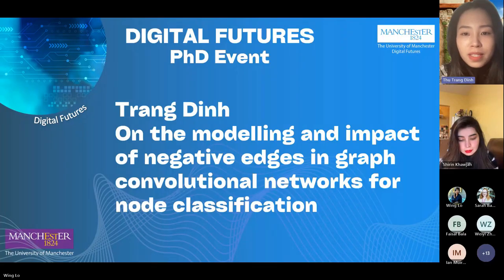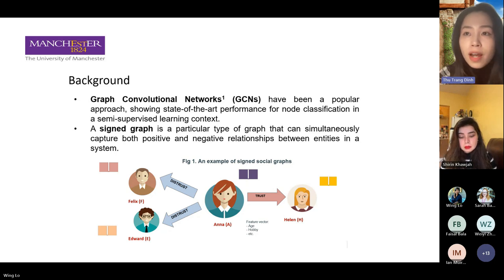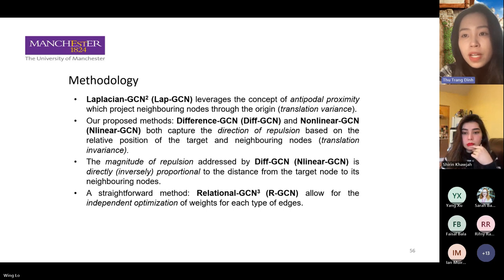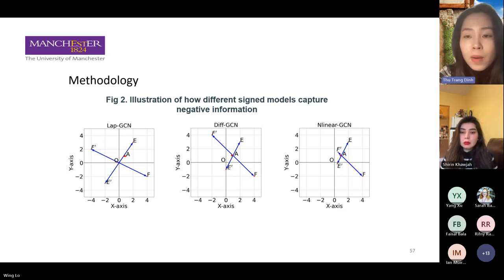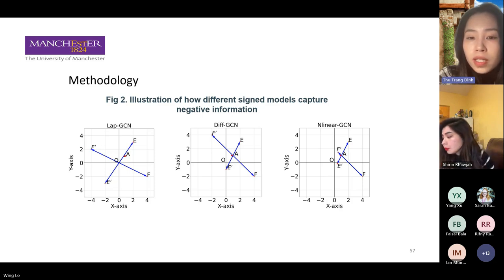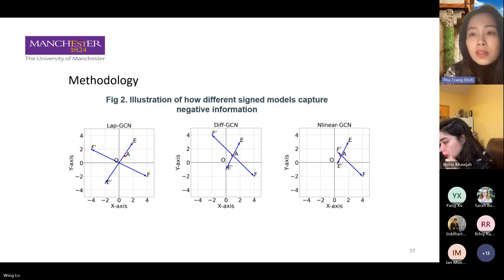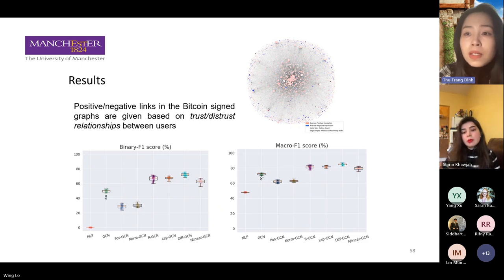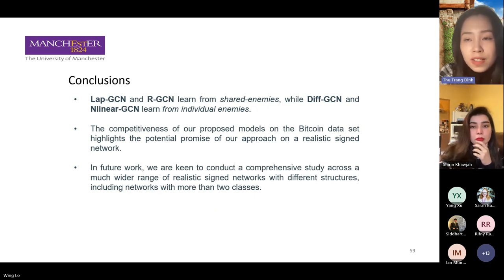Digital Futures PhD Network: Modelling & impact of negative edges in graph convolutional networks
Digital Futures is developing a network for PhD students within UoM who are working on research related to digital. This aims to help students to develop interdisciplinary, cross faculty relationships that can lead to new perspectives on research.

Here, PhD Trang Dinh presents "On the modelling and impact of negative edges in graph convolutional networks for node classification".